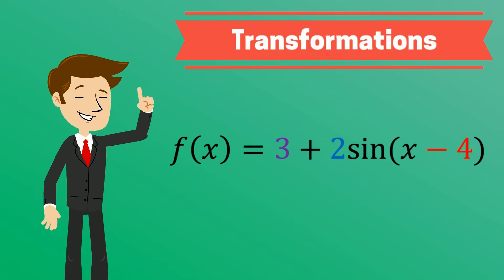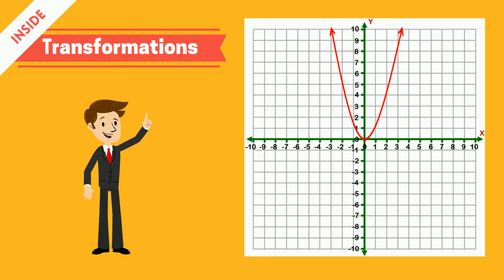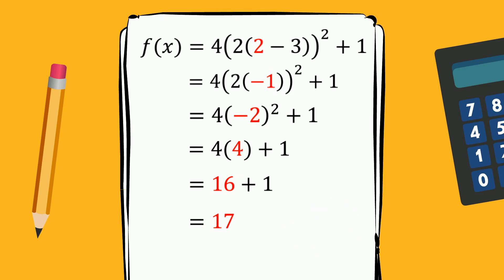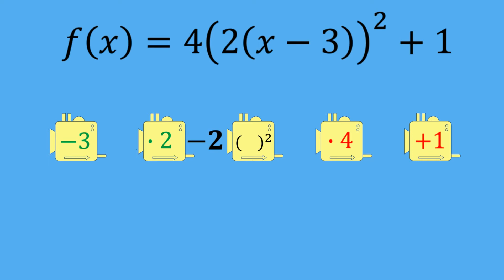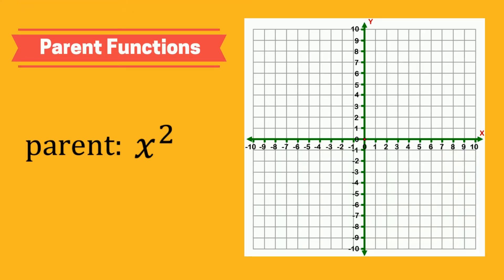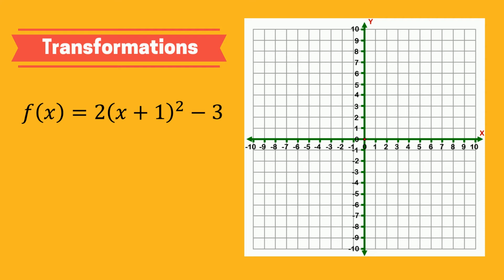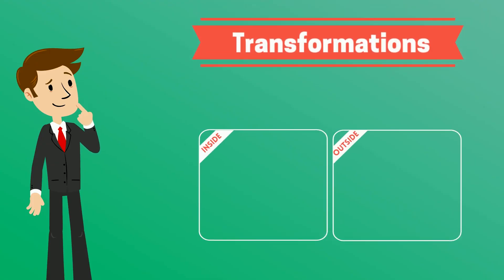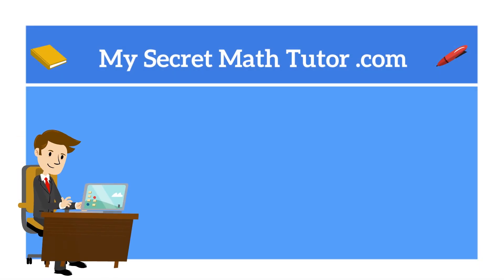Beyond S1E2 - Why are inside transformations backwards?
Have you ever wondered why inside transformations seem to work backwards, or opposite of your intuition.  In this quick video we'll see that this is a result of the frame of reference you choose when graphing.  Remember that what we commonly called the parent function is what we commonly use for a frame of reference, but if you are careful, you can choose a different one.

▬▬ Chapters ▬▬▬▬▬▬▬▬▬▬▬
0:00 Start
0:17 The two types of transformations
1:11 Inside transformations are not backwards
1:50 Breaking down the transformations
2:35 The frame of reference concept
3:50 Reading transformations from a given frame of reference
4:58 Summary
5:30 Wrap up information and ending